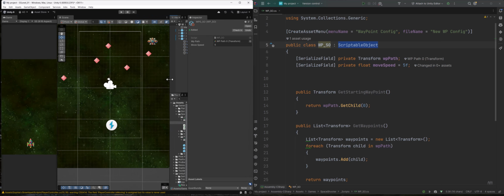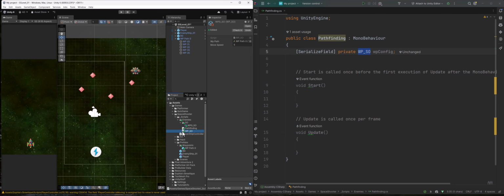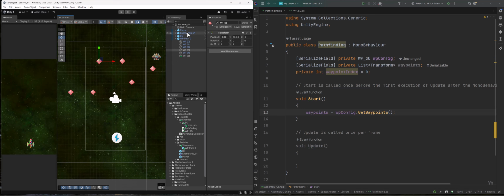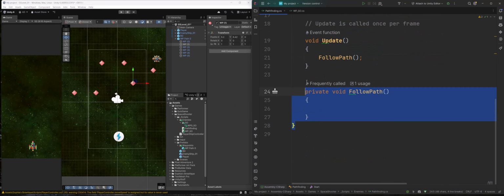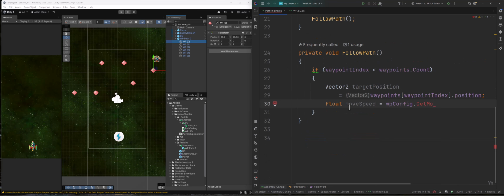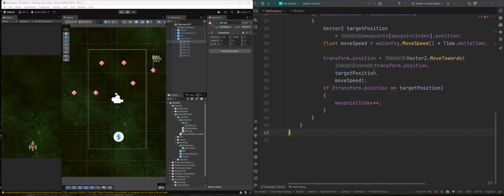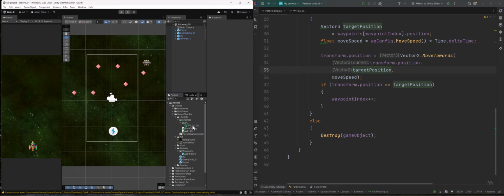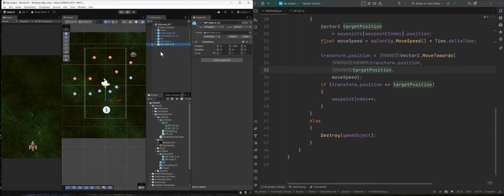05 Space Shooter - Enemies following our path